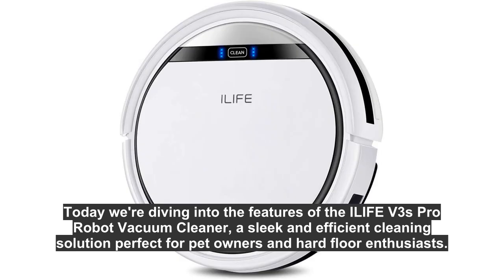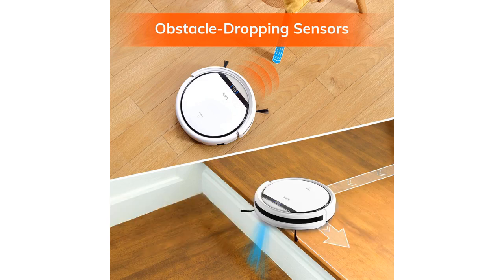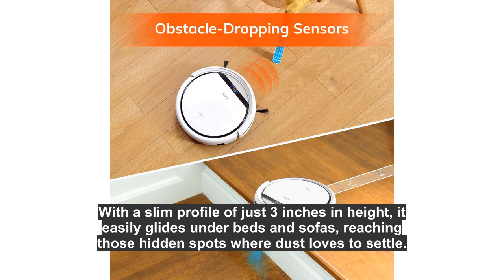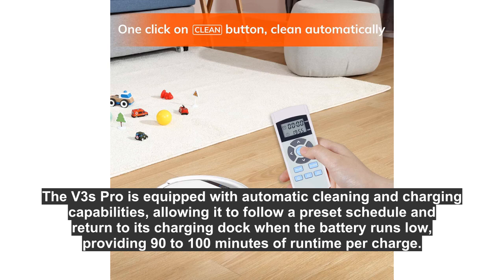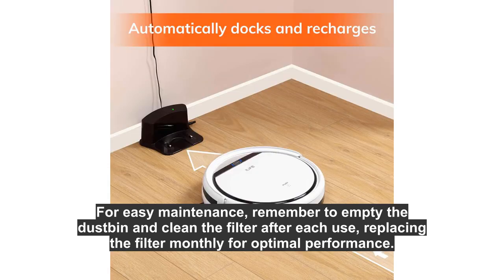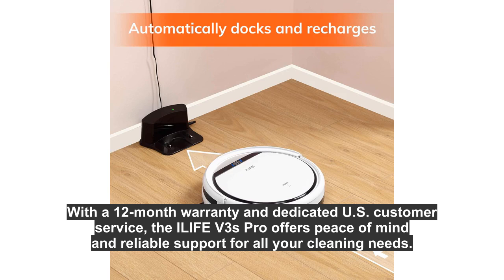ILIFE V3s Pro Robot Vacuum Cleaner Review: The Perfect Pet Hair Solution?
In this video, we take a closer look at the ILIFE V3s Pro Robot Vacuum Cleaner, a sleek and efficient cleaning solution for pet owners and anyone dealing with hard floors or low pile carpets. We explore its standout features, including the tangle-free pet hair care suction, slim design for reaching under furniture, and its ability to automatically clean and charge. With a runtime of 90-100 minutes and built-in anti-bump and anti-fall sensors, this robotic vacuum offers hassle-free cleaning. Join us as we review how the ILIFE V3s Pro can make your cleaning routine easier and more effective.